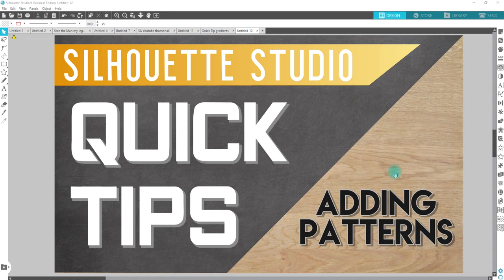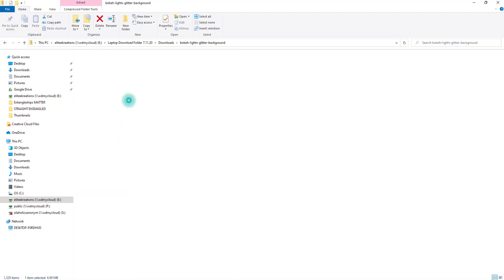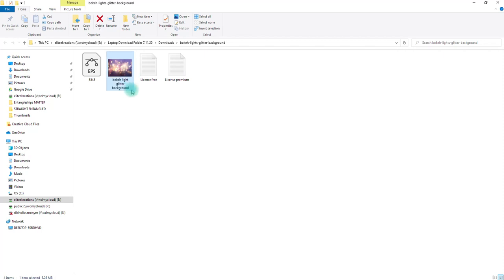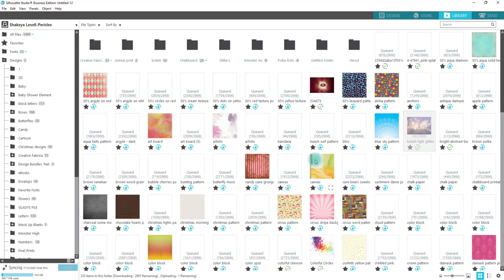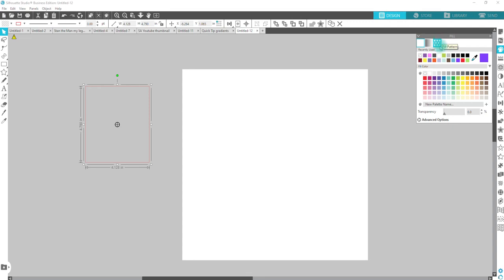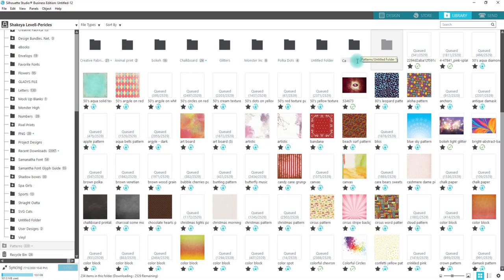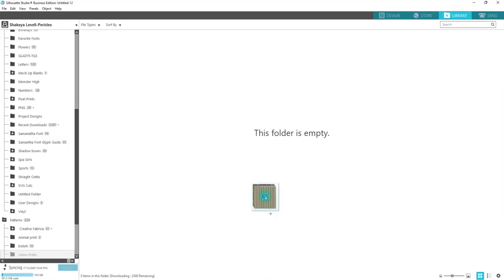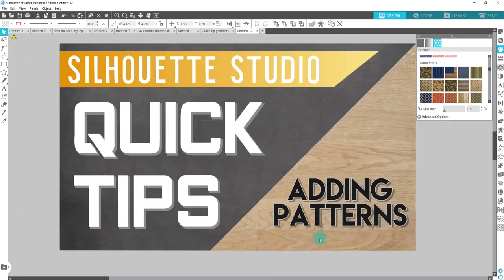Silhouette Studio Quick Tips - Adding Patterns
Facebook.com/groups/silaholicsanonymous